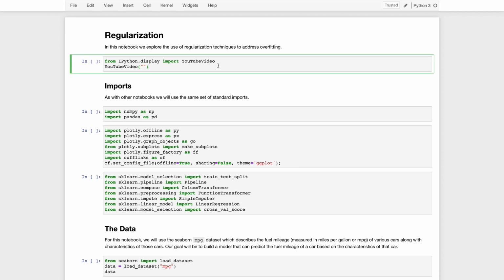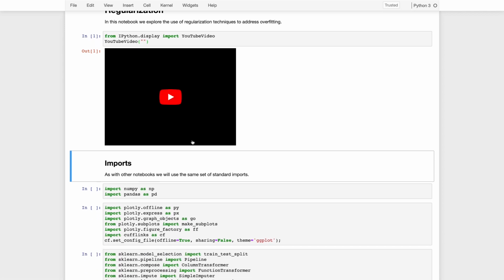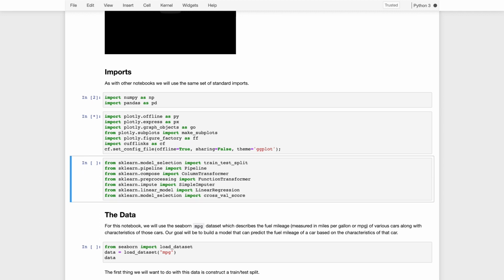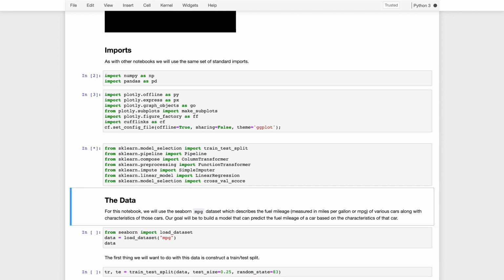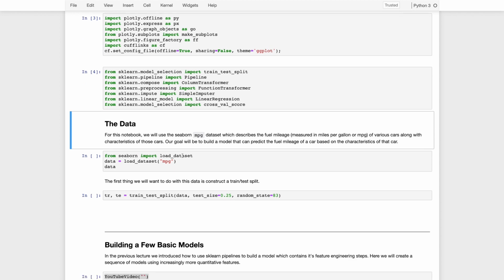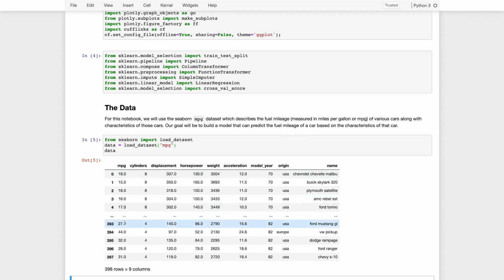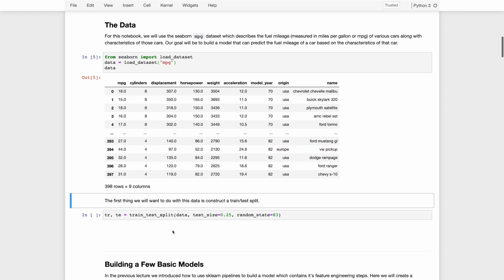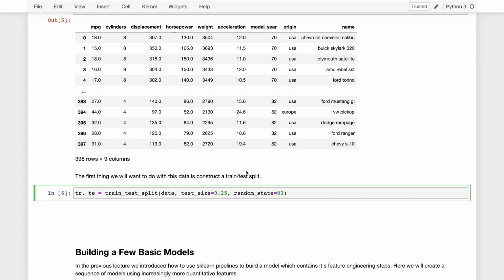Lecture 19.00 - Lecture Overview